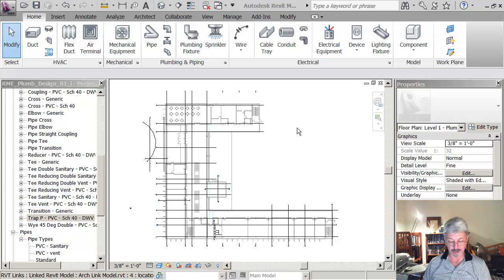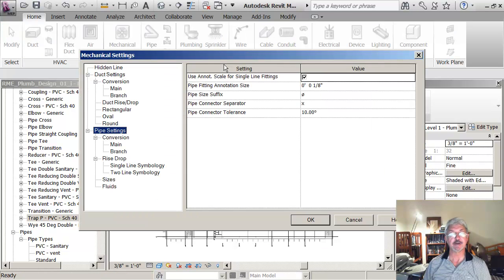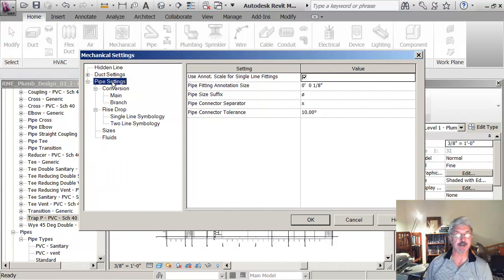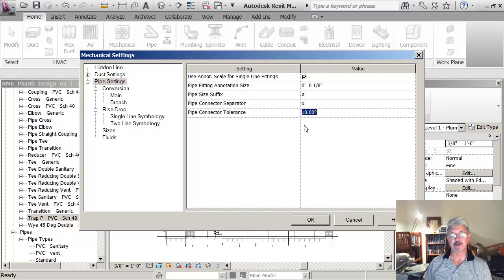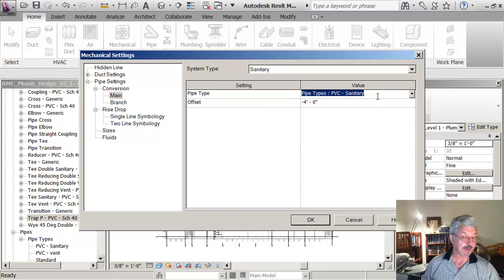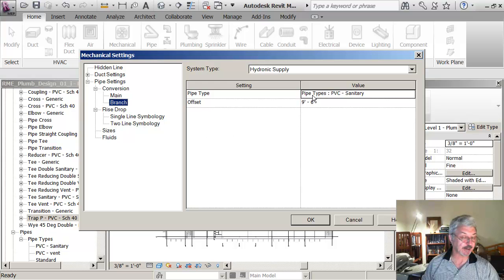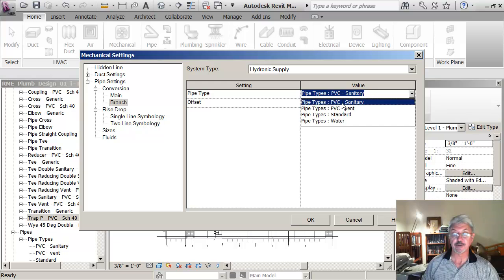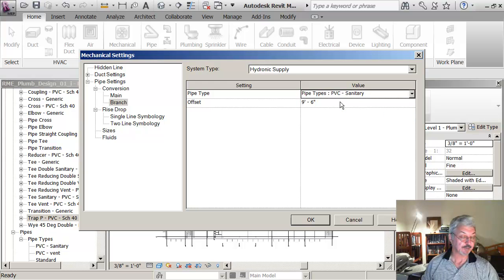03 Specify sanitary pipe settings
Specify sanitary pipe settings which are used for automatically generated layouts or when drafting.